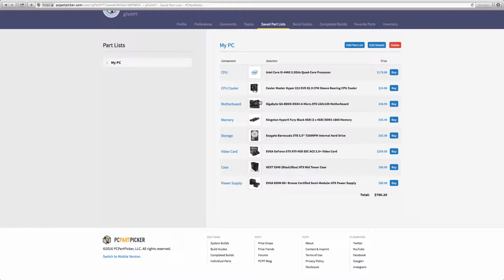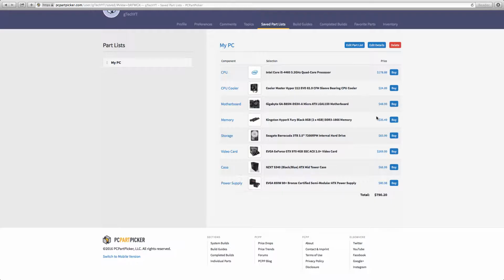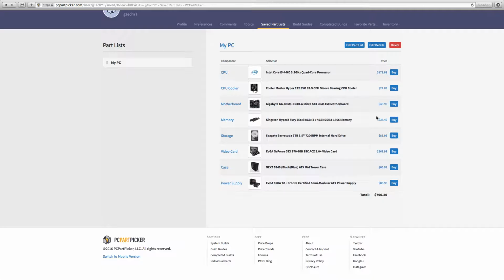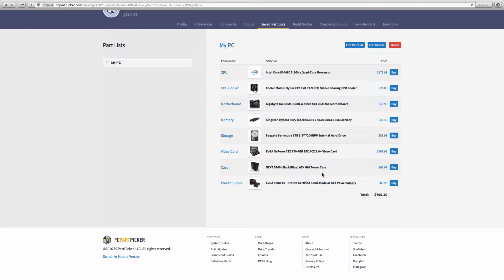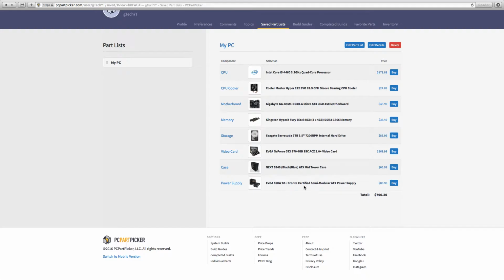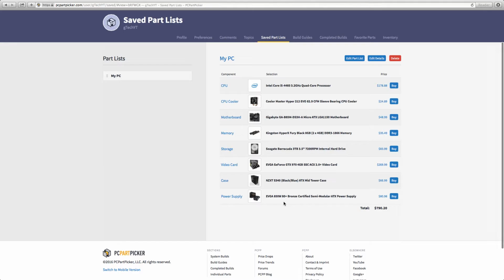My Personal Gaming PC For $800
Links!

to make it easier for you guys to look At the links I decided to link the page to the links ;P